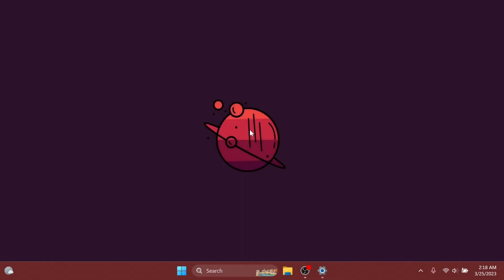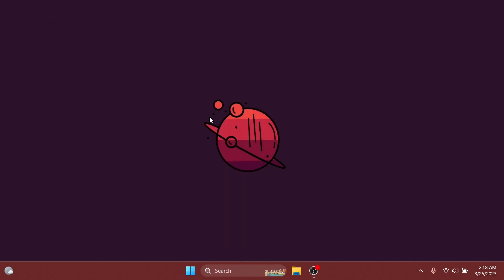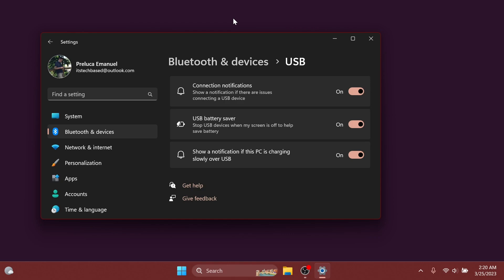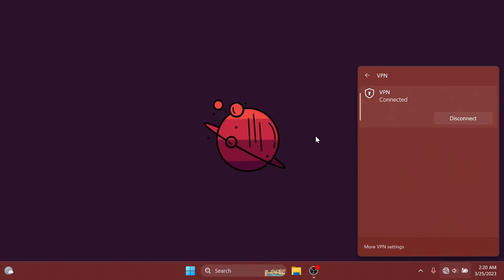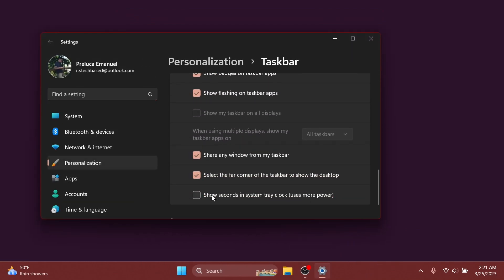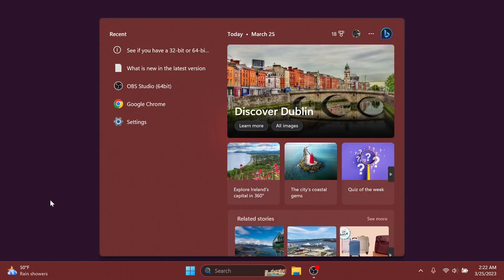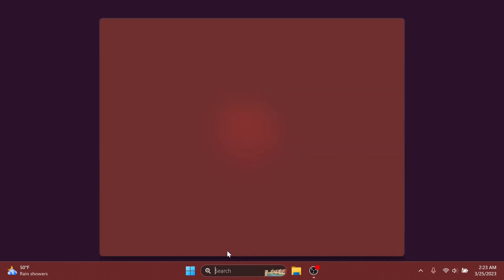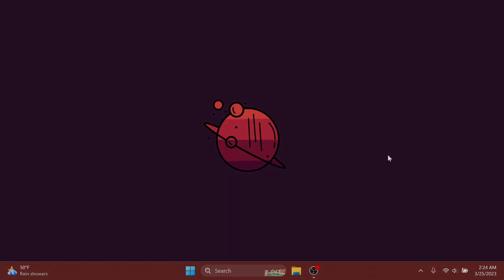New Windows 11 Build 22624.1470 – Clock with Seconds in the Taskbar, New VPN Icon, and Fixes (Beta)